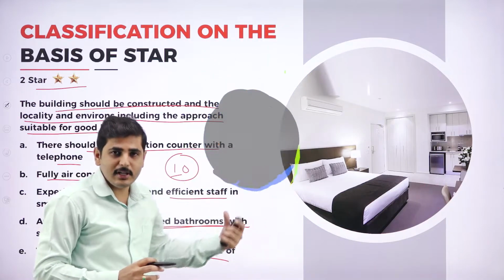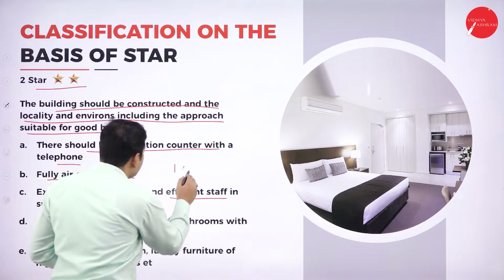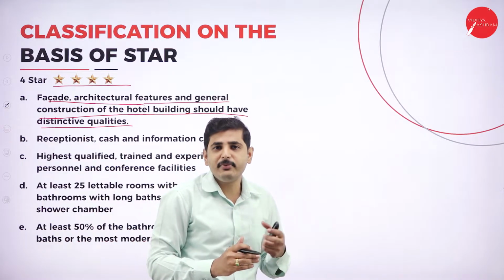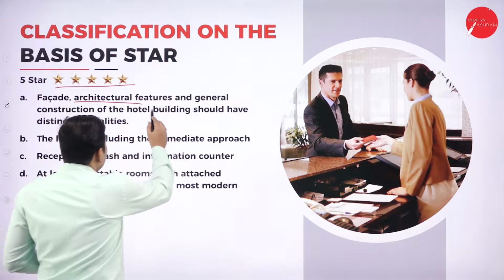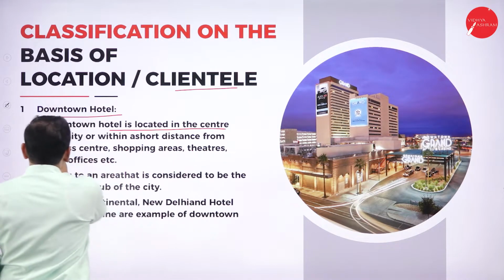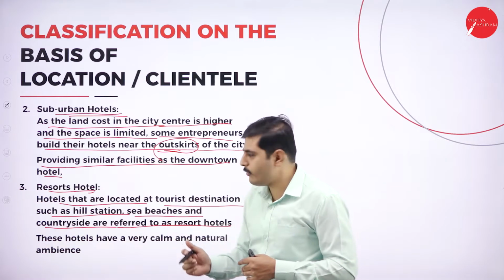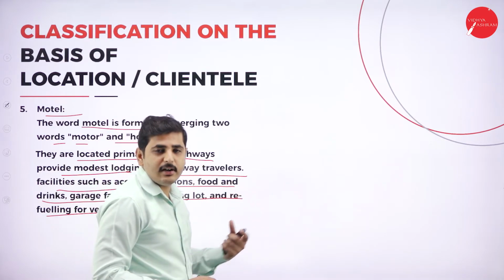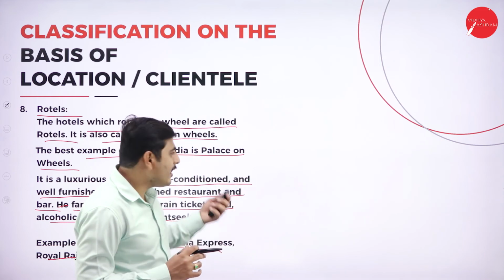DAY 13 | MANAGEMENT OF SERVICES | II SEM | B.B.A | MANAGEMENT OF HOTEL INDUSTRY | L2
Course : B.B.A
Semester : II SEM
Subject : MANAGEMENT OF SERVICES
Chapter Name : MANAGEMENT OF HOTEL INDUSTRY
Lecture : 2